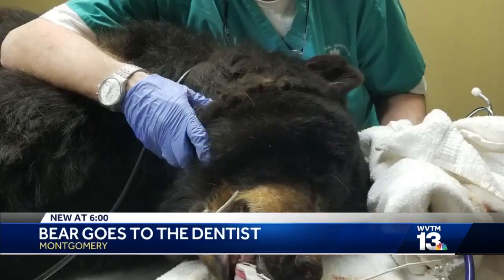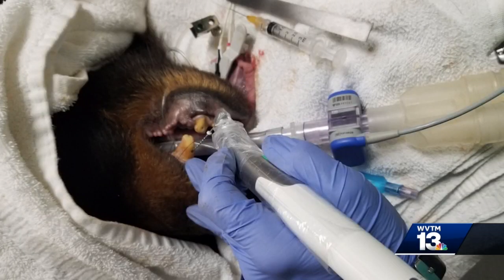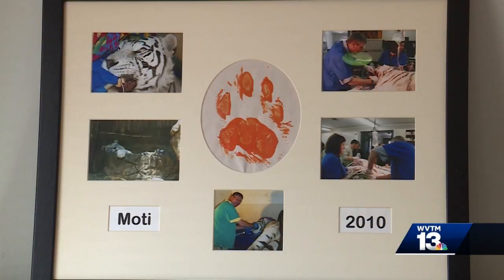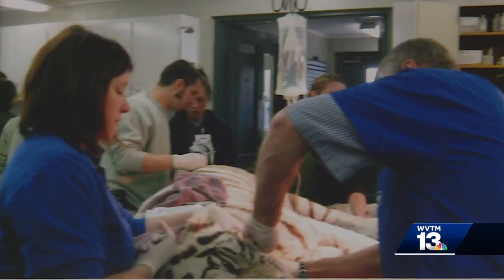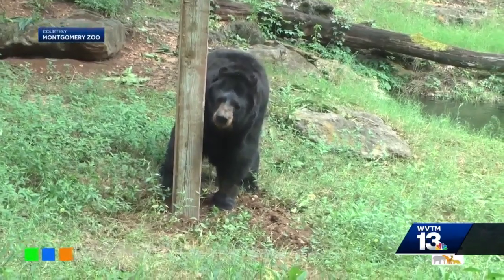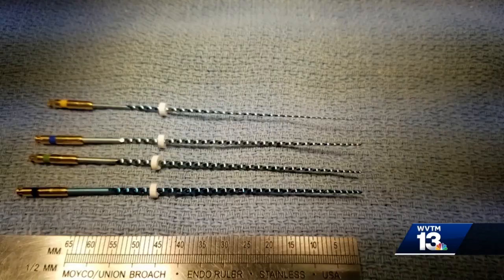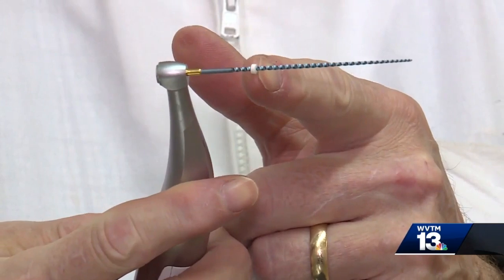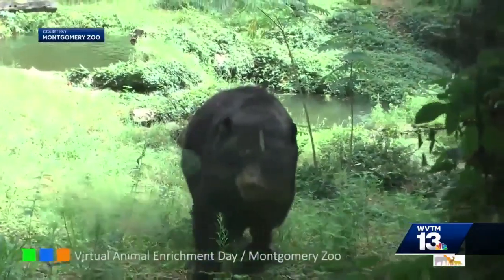Pelham veterinary dentist works on 'beary' good patient